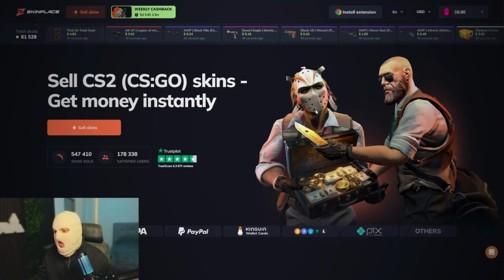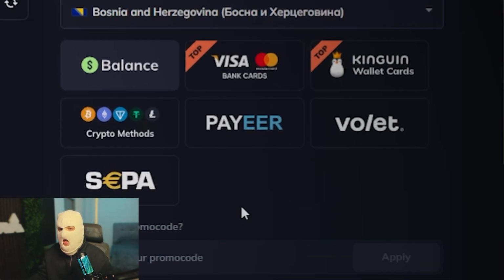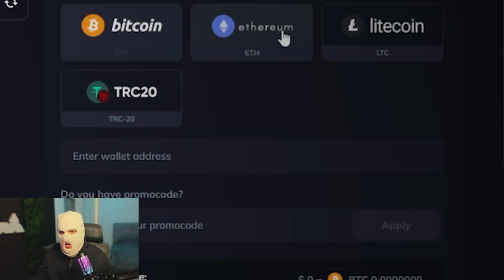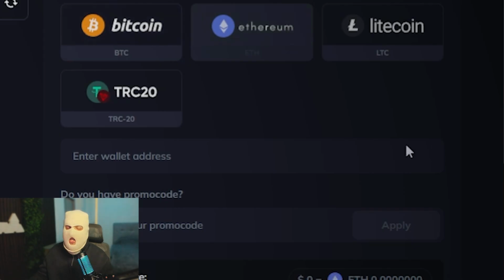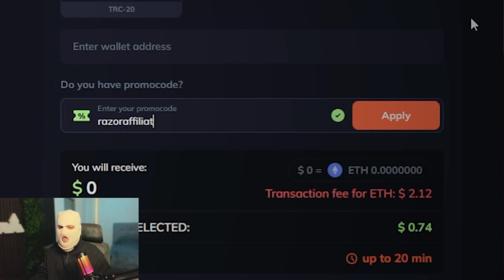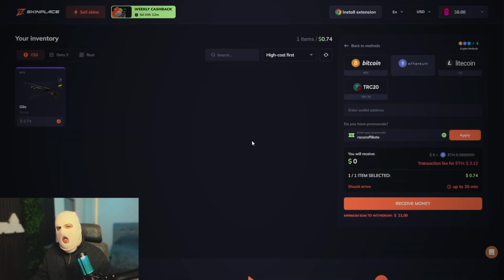How to Sell CS2 Skins for REAL MONEY Step by Step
Sell ​​skins instantly on SkinPlace, get a bonus with the code "RazorAffiliate"

Strictly [18+] Please play responsibly.